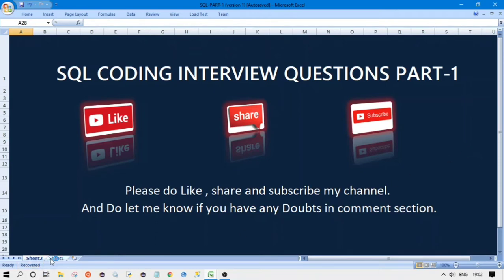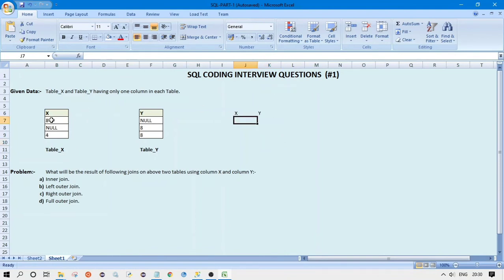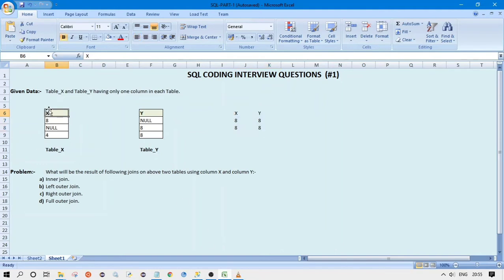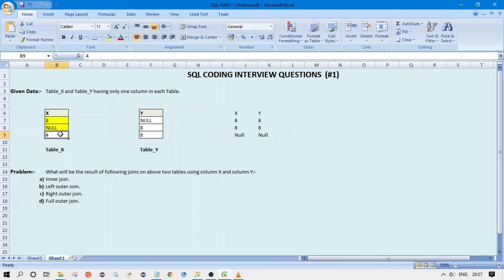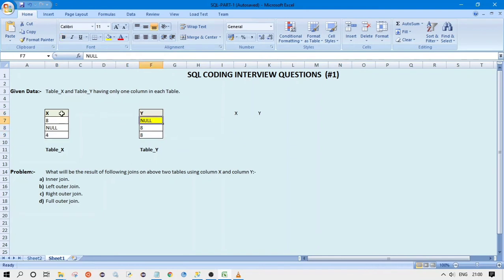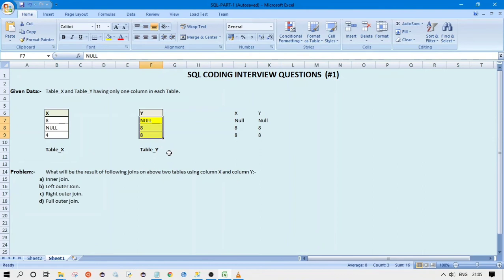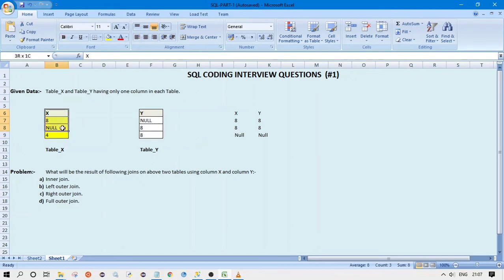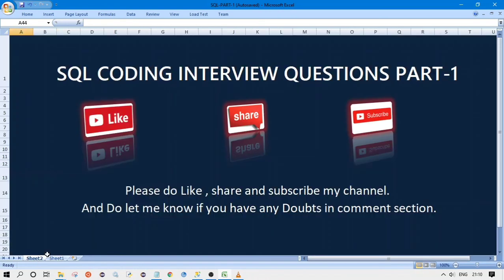SQL Coding Interview Questions | Amazon| Infosys| Accenture|TCS | Data Bytes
Given Data:- Table_X and Table_Y having only one column in each Table.
Problem:- What will be the result of following joins on above two tables:-
a) Inner join.
b) Left outer Join.
c) Right outer join.
d) Full outer join.

Hi guys,

This is our first video . We have tried to cover the concepts as much as possible. Going forward we will be bringing more videos on coding questions from some of the big tech giants and good start ups like AMAZON, MYNTRA, FLIPKART, Dunzo etc

👉 To get updates on more such videos and various SQL Interview experiences join the community of all SQL coders, developers, Analysts, data scientists, Data Engineers here :-